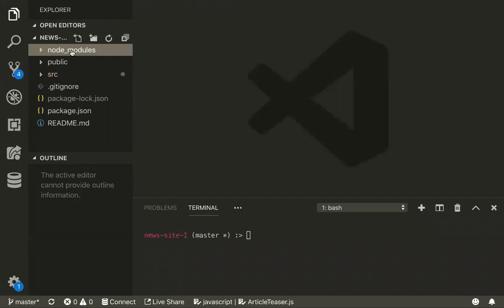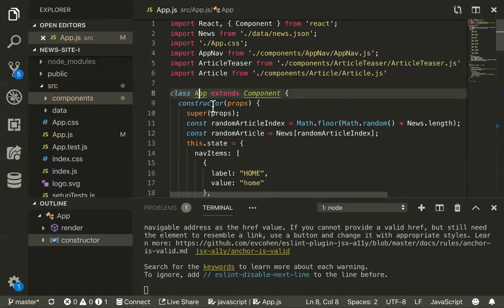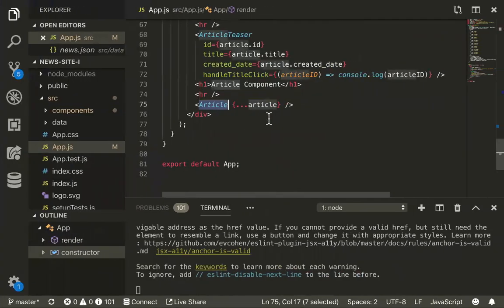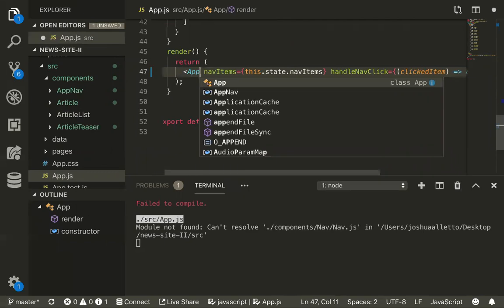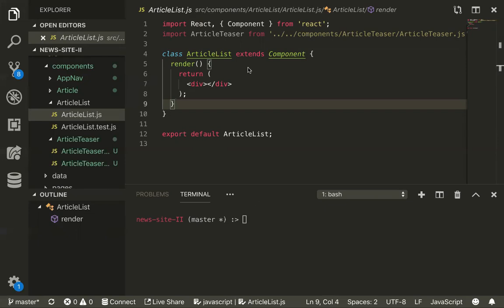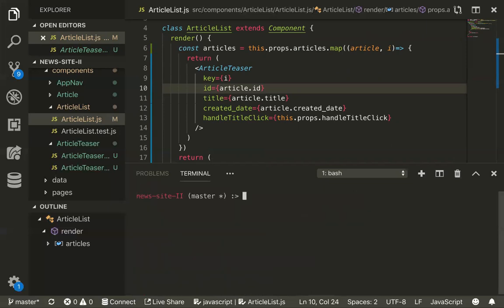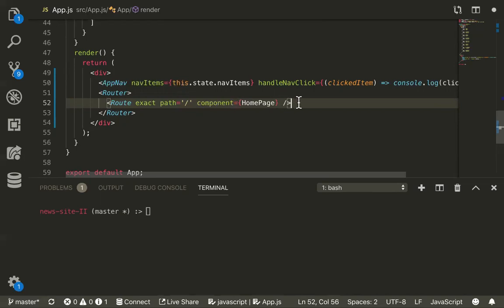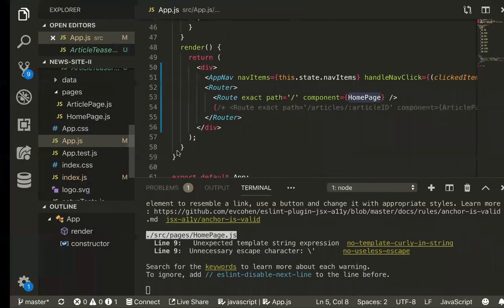W9D1: News Site II (1 of 2)